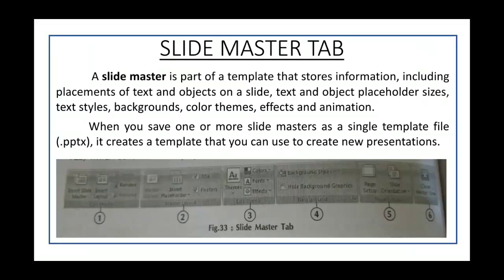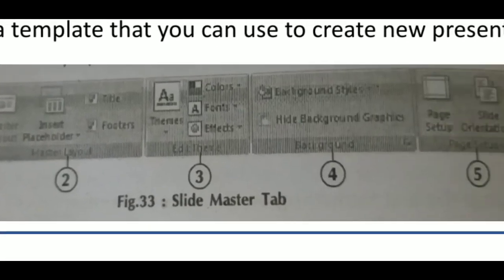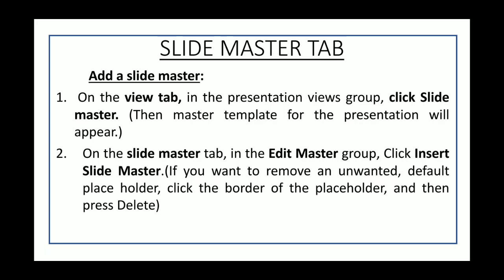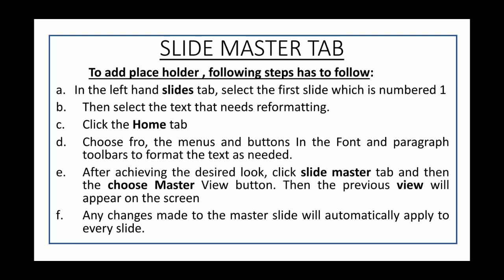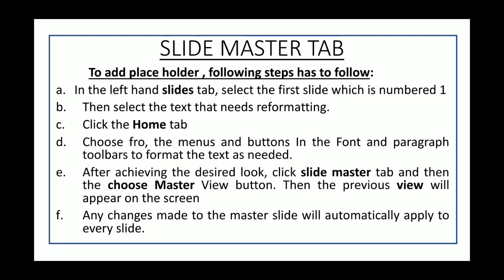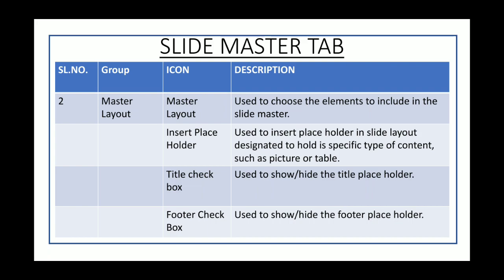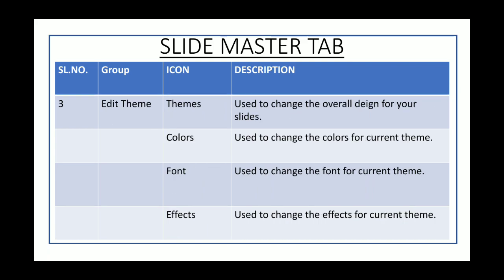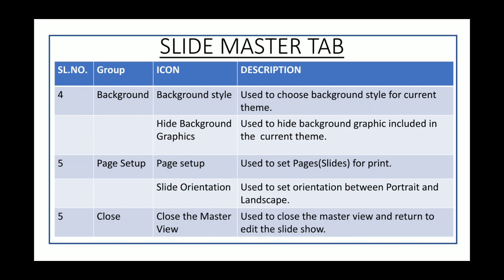CAB B.Com. 3rd Sem C18: Unit 3. MS PowerPoint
Rajeshwari S. Andagi